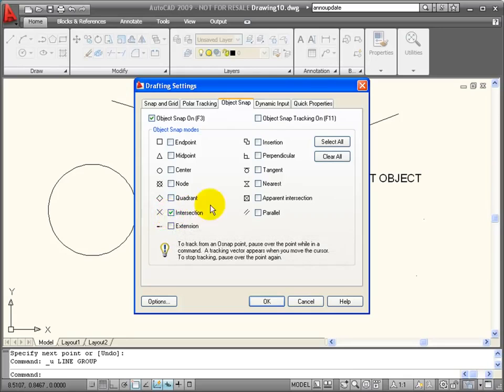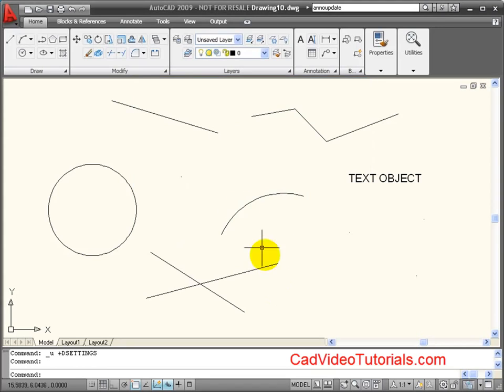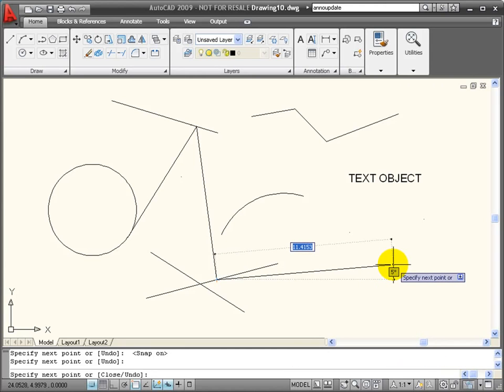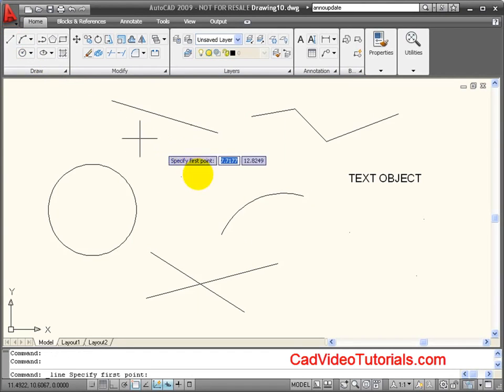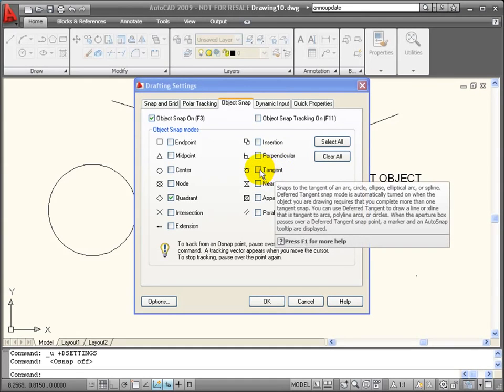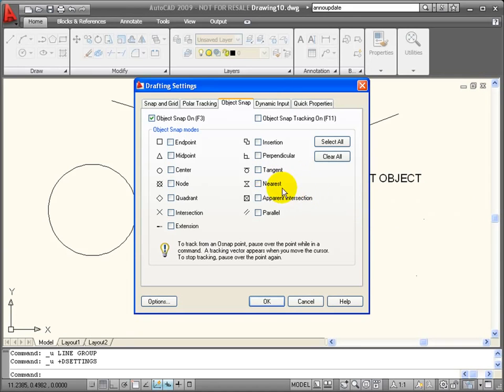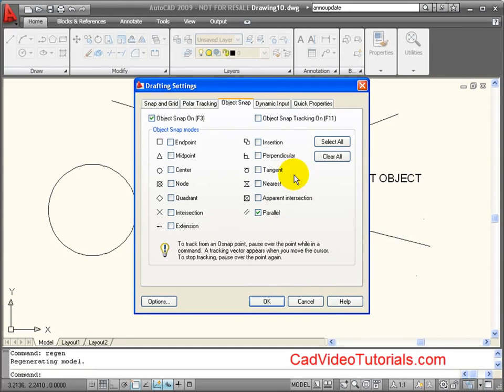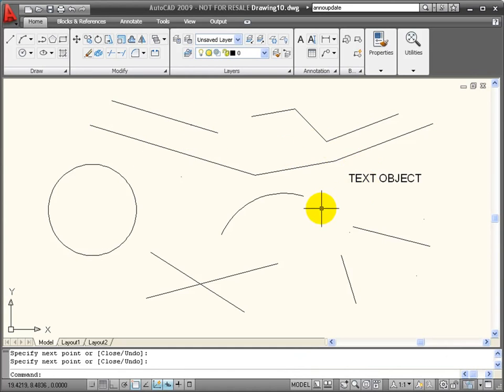AutoCAD Tutorial Using Object Snaps Part 2